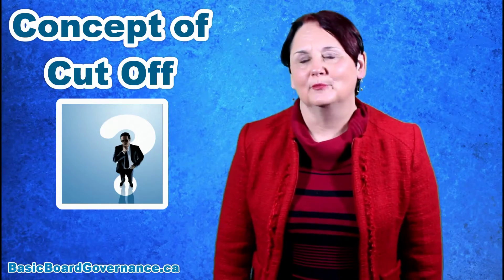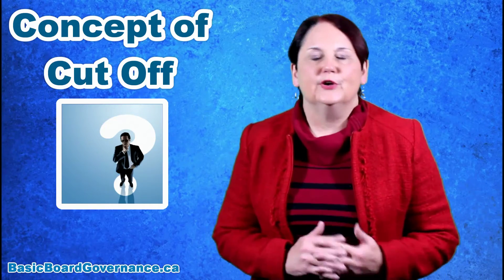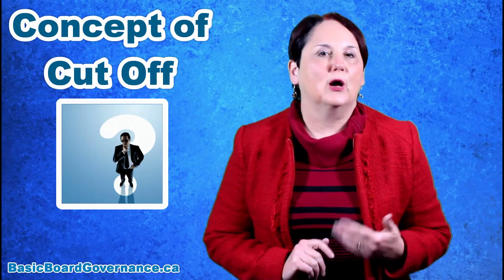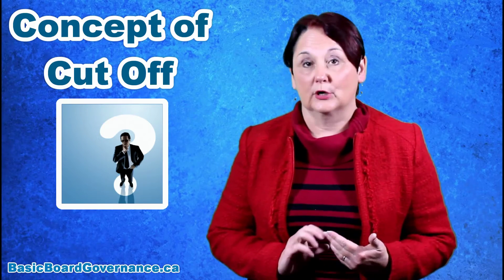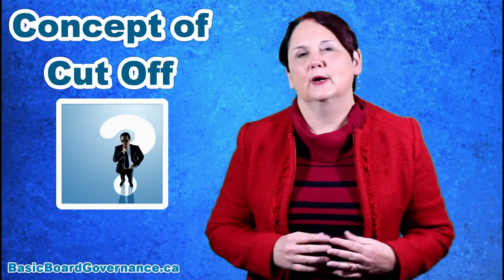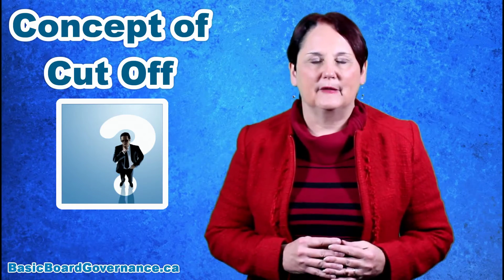Concept of Cut Off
Many public sector groups have a March year-end.  How will the comparison of the budget and the actual expenditures be made? The budget might talk about spending money and it might talk about expenses. These are not the same things. If you pay for work before the end of March, but the work was not done by the end of March, and your statements are prepared on the accrual basis, then you have what is known as a prepaid expense. This prepaid shows up on the balance sheet, not on the income statement. If your financial statements are prepared on the cash basis you will see the amount you paid as an expense. Board members need to understand how expenditures will be recorded – when they are voting on spending money.